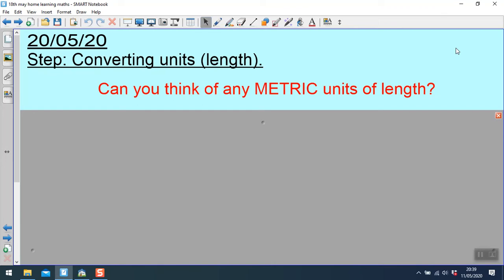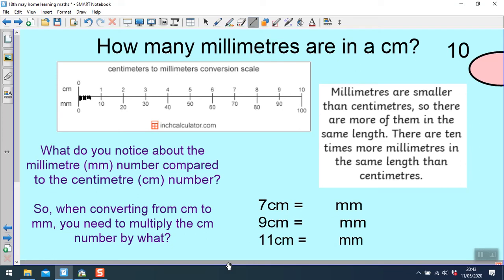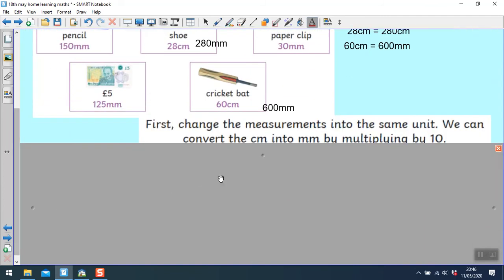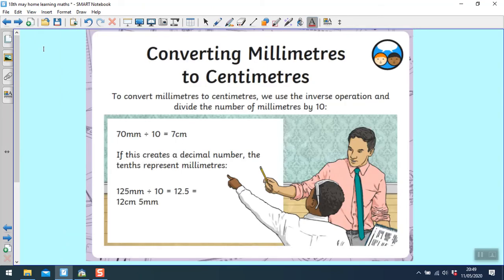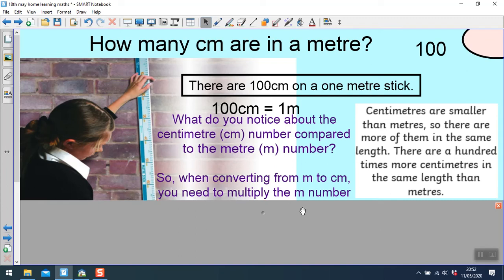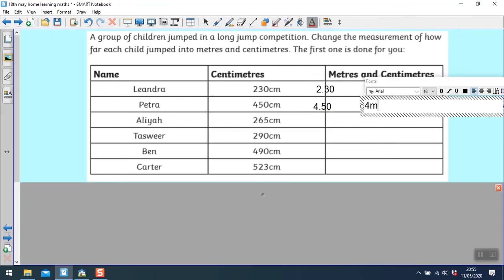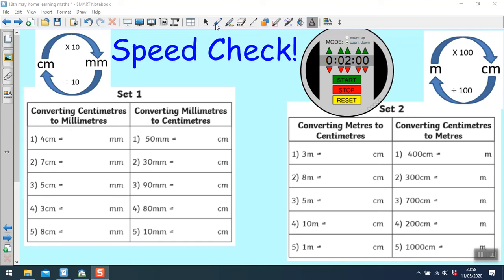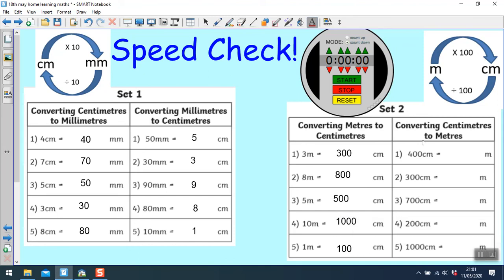Cambridge Class Maths - 20/05/20